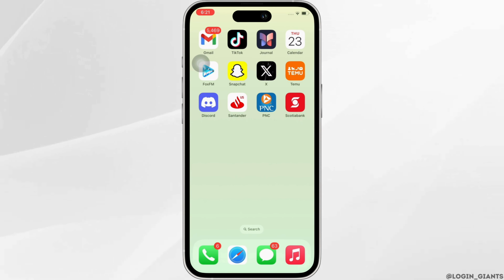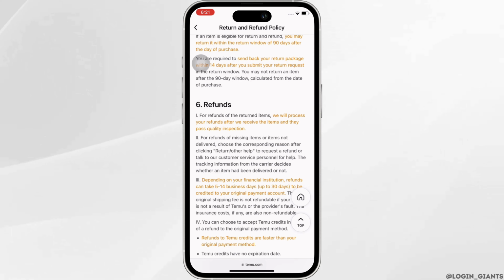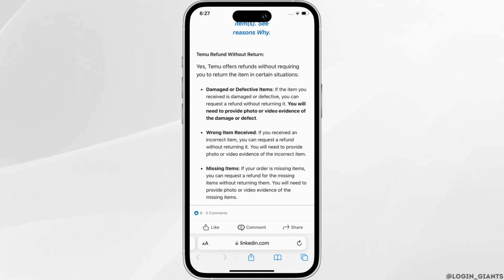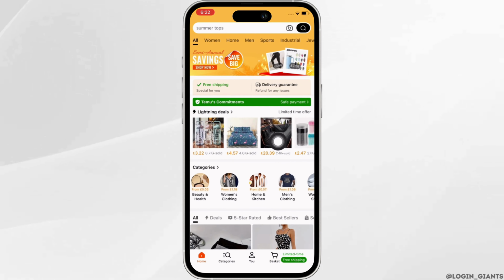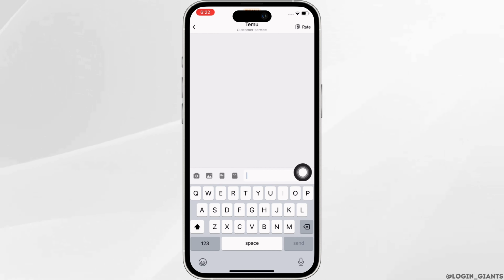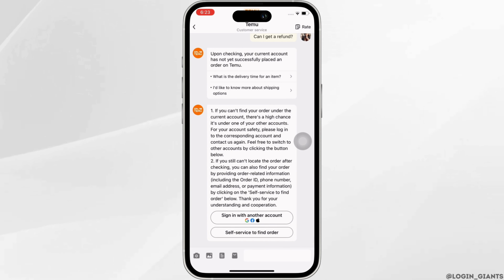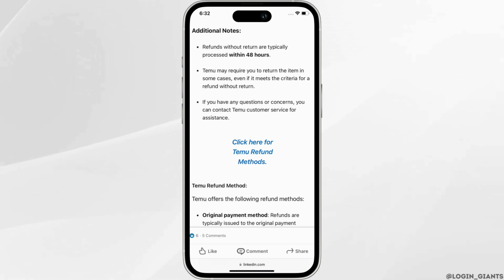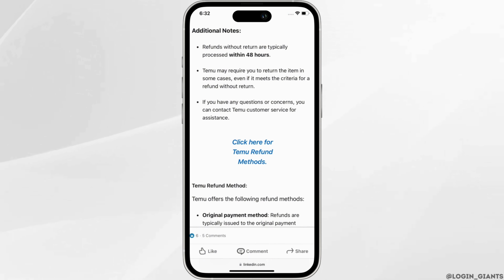How To Get Refund On TEMU Without Returning - TEMU NEW METHOD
Learn how to get a refund on TEMU without returning the product with this new working method. Follow these step-by-step instructions to successfully request a refund hassle-free.

In this tutorial:
0:00 - Introduction
0:05 - How To Get Refund On TEMU Without Returning (WORKING) - TEMU NEW METHOD

Discover the simplest way to get a refund on TEMU without the need to return the product. This tutorial covers the entire process, ensuring you can resolve your issue quickly and efficiently.

Get your refund on TEMU without returning the product by following this new and effective method!